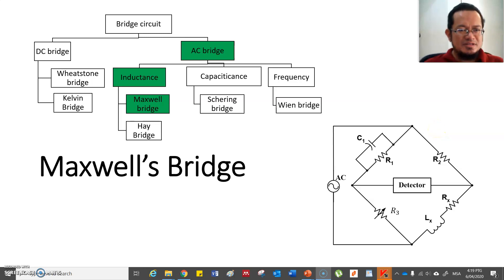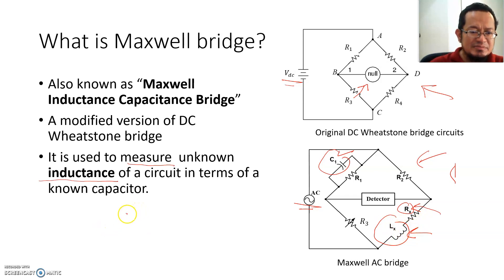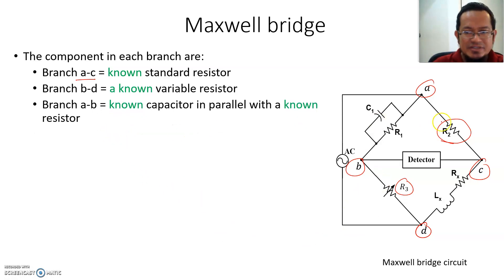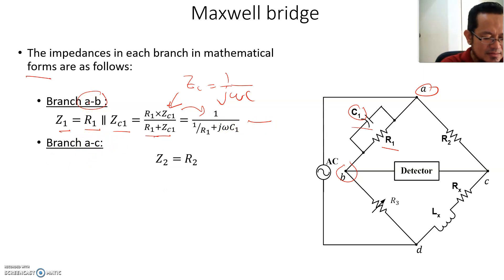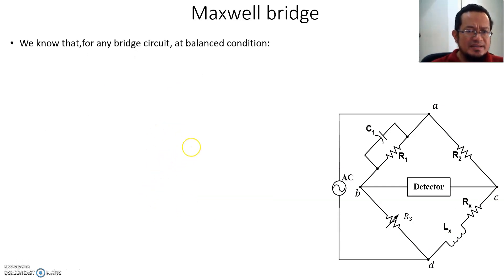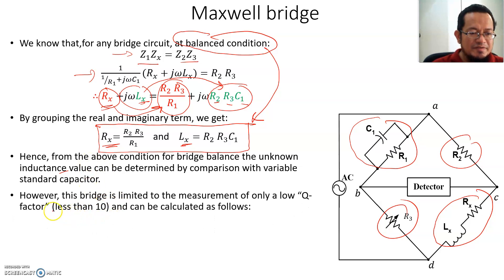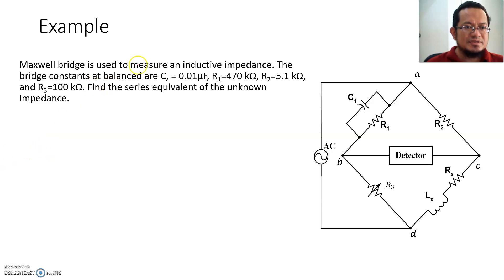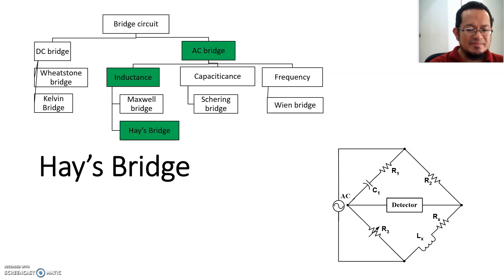Chapter 6 : Maxwell's Bridge